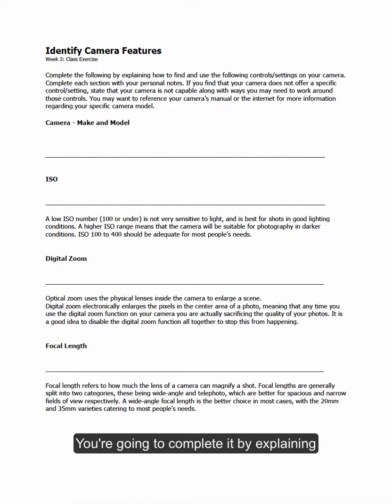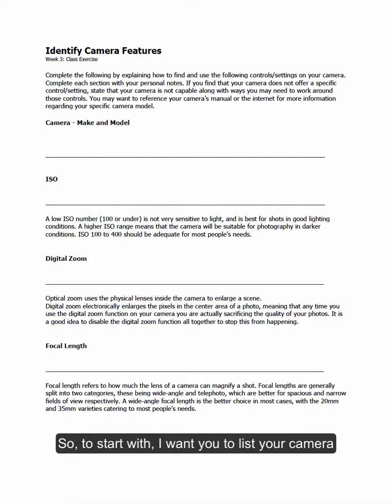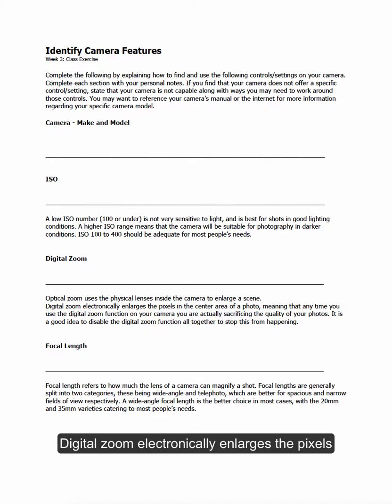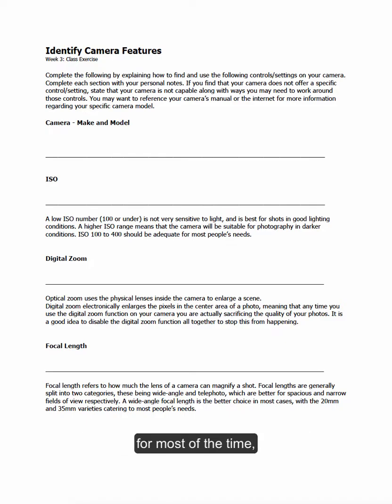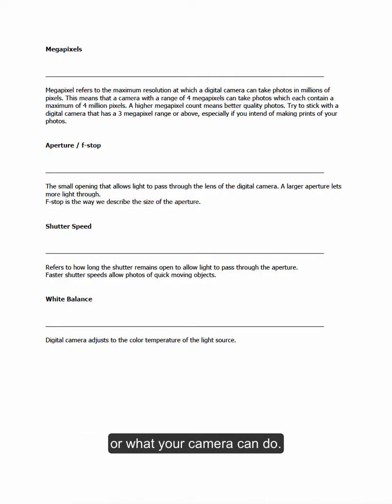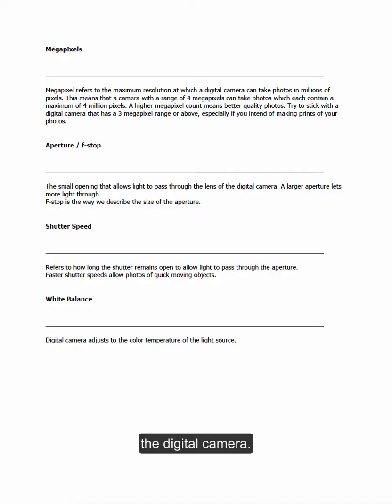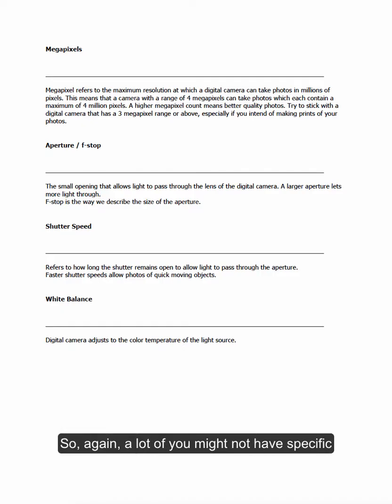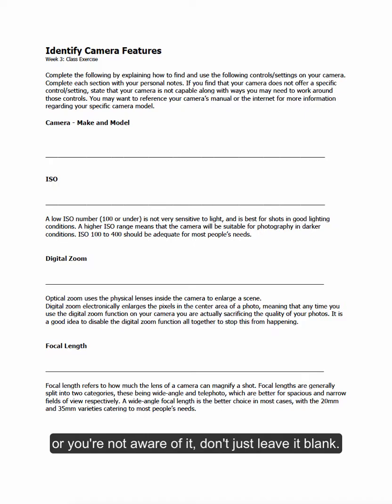2 Class Exercise Instructions cc